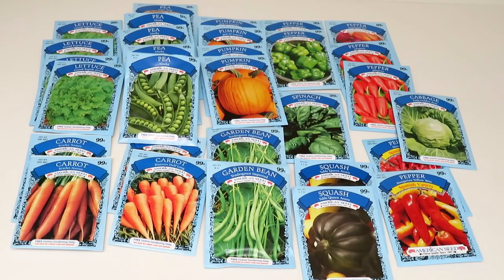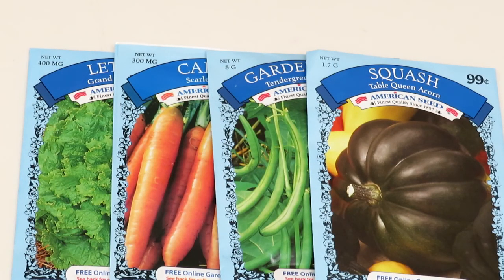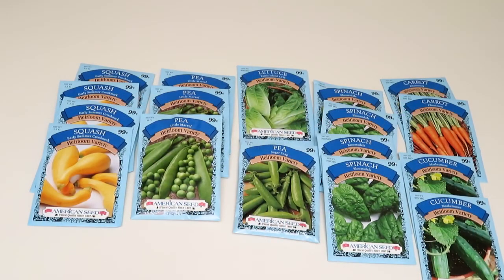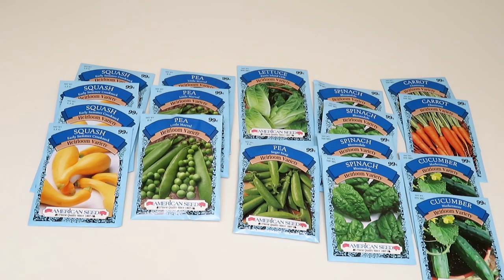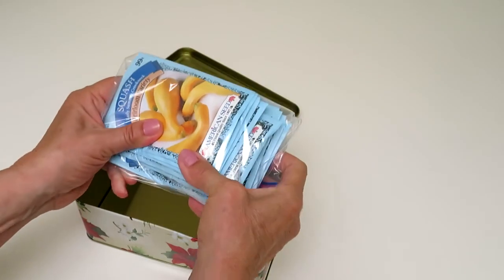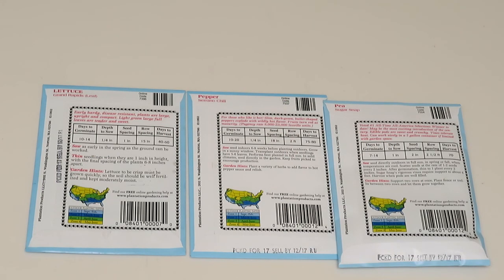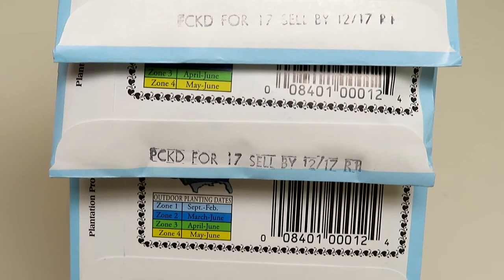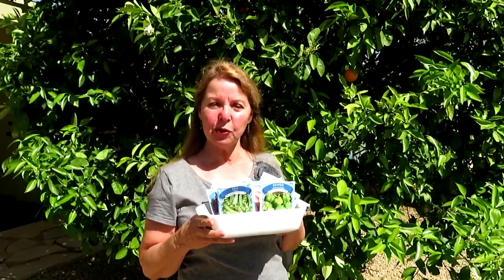Dollar Tree Seeds - Are They Worth It - Garden Tips Tricks Hacks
Dollar Tree Seeds Packets Are they worth it?  Dollar Tree vegetable garden and flower seeds Heirloom Seeds Dollar Tree sensational finds, buy heirloom seeds in stock for this year's planting season.  Dollar Tree Haul includes packets of seeds 4 for a dollar, only 25 cents each, a phenomenal price.  Dollar Tree seed packets included heirloom seed varieties, great for stockpiling in a DIY seed vault survival storage bank.  If you are a Prepper, this is a good time to stockpile heirloom seeds that will produce plants with seeds that can be saved and used to plant again.  Modern seeds have often been modified GMO so the seeds cannot be saved and planted again.  Compare seed packets from the Dollar Tree to seeds from other stores by the gram or milligram weight.  You can compare the price to see if you are indeed getting a great deal on seeds at 25 cents a packet.  The back of the packet includes all of the basic information on how to plant the seeds for the best success.  Look for vegetable seeds, herb seeds, and flower seeds at the Dollar Tree and start gardening at a discount!  The success of a garden lies in the gardener.  Plants depend on the care we give them. Learning with cheap seeds is just common sense. Dollar Tree Seeds, are they worth it?  YES

★☆★ RECOMMENDED RESOURCES: ★☆★
Heirloom Seeds
Organic Heirloom Seed Kit and Book
Pocket Hose
Garden Knee Pad

Dollar Tree Seeds Packets Are they worth it?  Dollar Tree vegetable garden and flower seeds Heirloom Seeds Dollar Tree sensational finds, buy heirloom seeds in stock for this year's planting season.  Dollar Tree Haul includes packets of seeds 4 for a dollar, only 25 cents each, a phenomenal price.  Dollar Tree seed packets included heirloom seed varieties, great for stockpiling in a DIY seed vault survival storage bank.